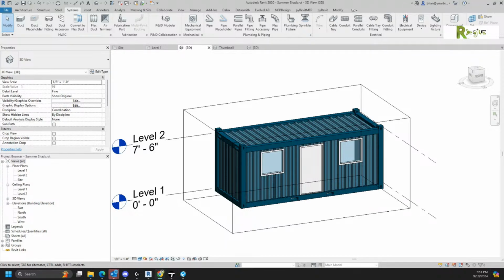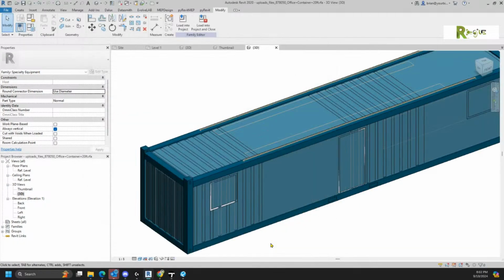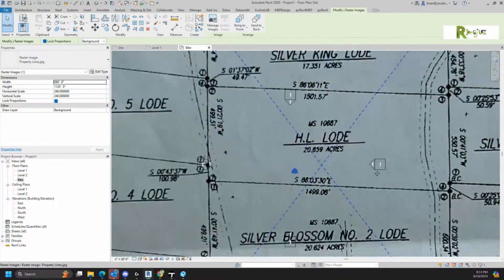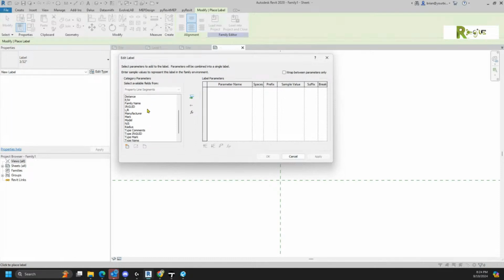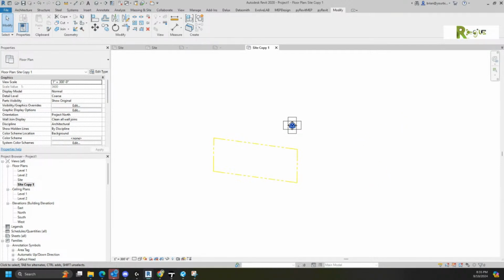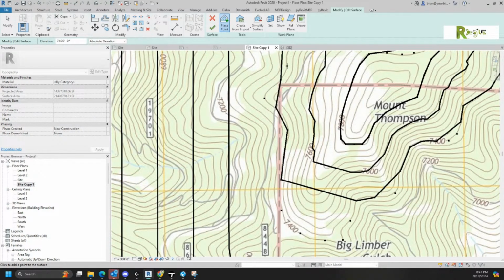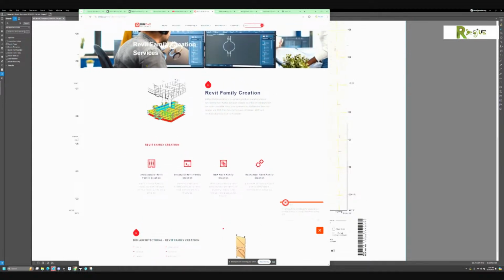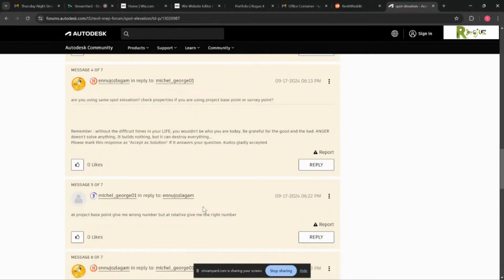Thursday Night Strategy and the Revit Property Lines and Topography